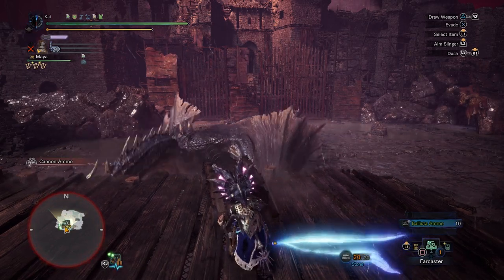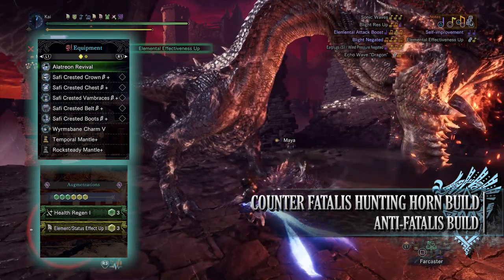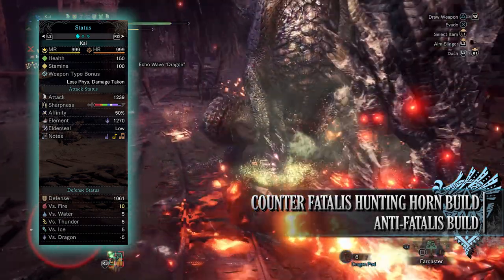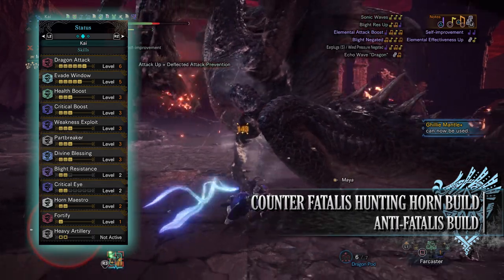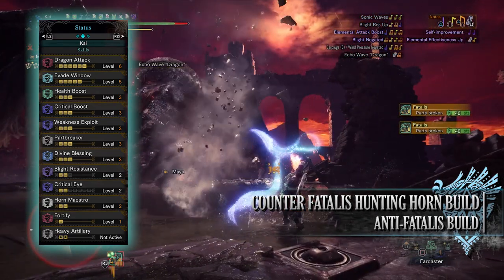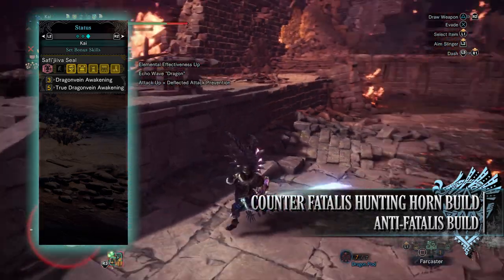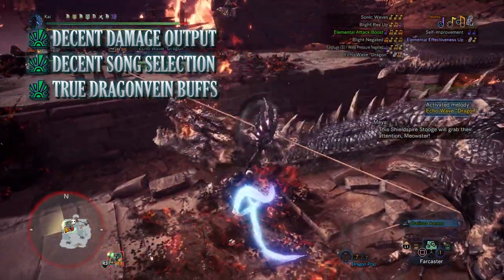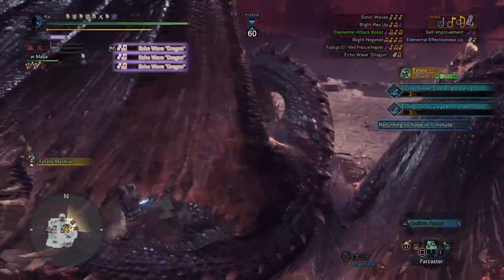Hunting Horn Anti-Fatalis Build : MHW Iceborne Amazing Builds : Season 6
Season 6 Episode 11: Hunting Horn Anti-Fatalis Build

In this video, we take a look at some Anti-Fatalis Builds for the Hunting Horn in MHW Iceborne. Remember that stats are stated while your character is idle with no active items or food buffs. While some jewel buff will be in effect like maximum might, the video should give you a sense of the type of build I'm going for.

=== Darcblade Credits ===

=== My Links ===